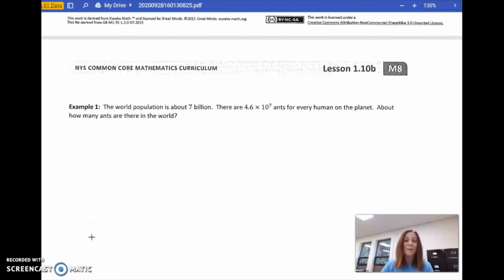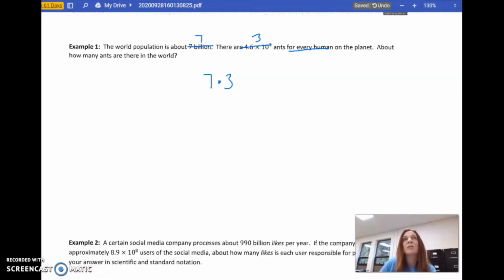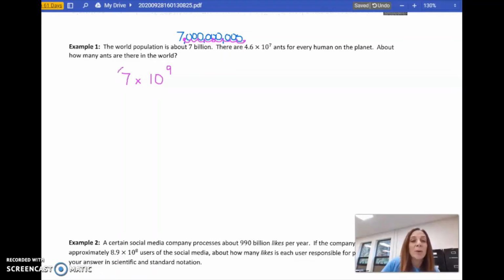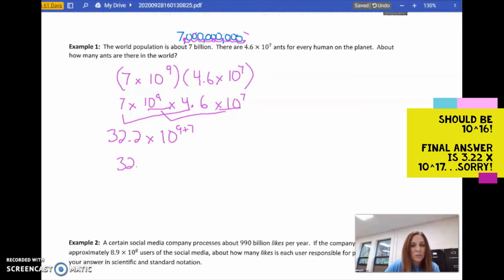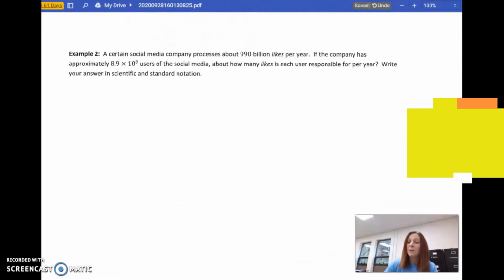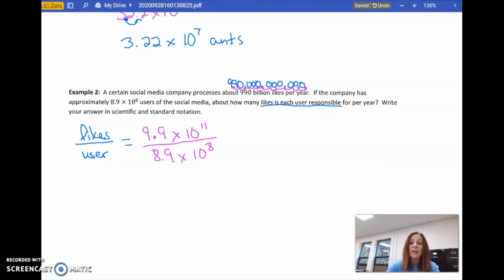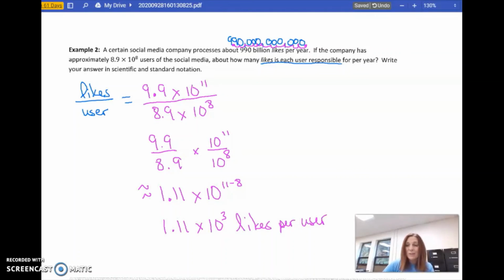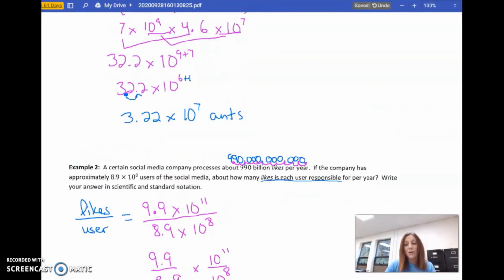M8 Lesson 1 10b Notes2